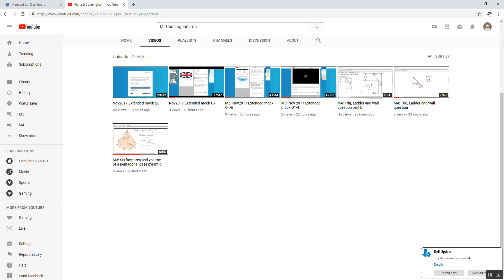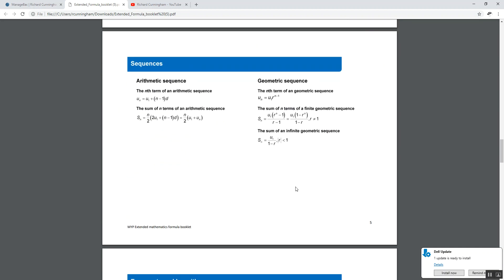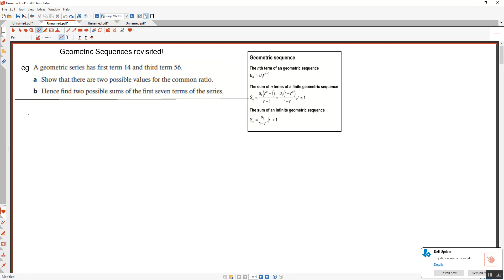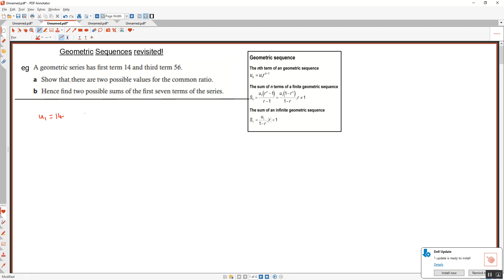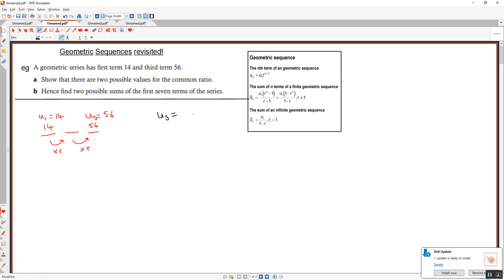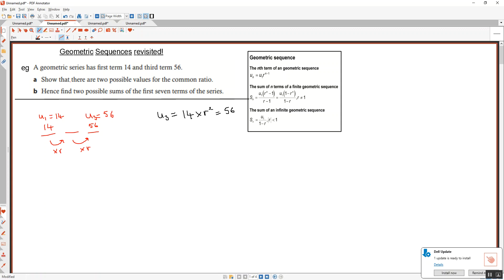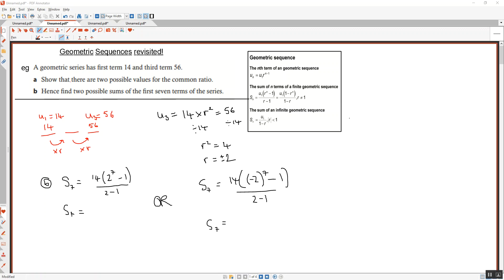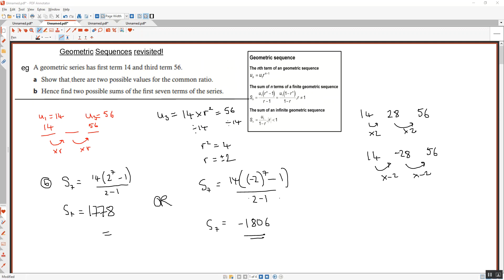M5: Geometric, Arithmetic sequences -real world problems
Today's class (31 Jan 2019) - working through a few problems involving geometric and arithmetic sequences.